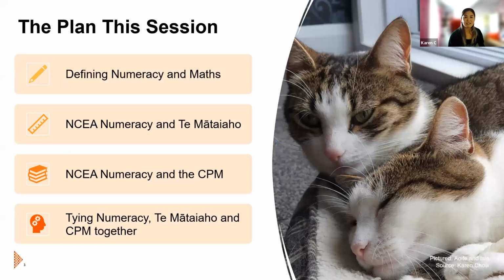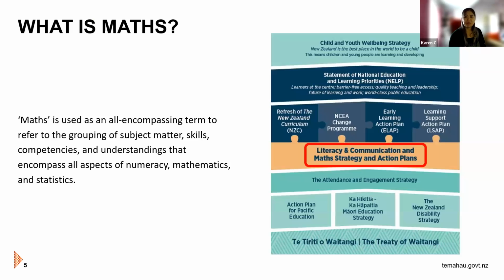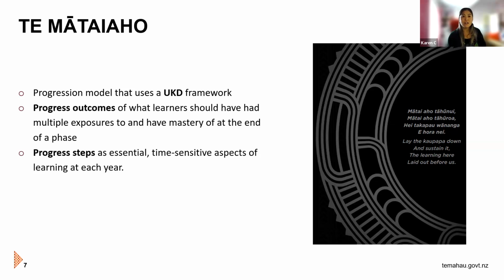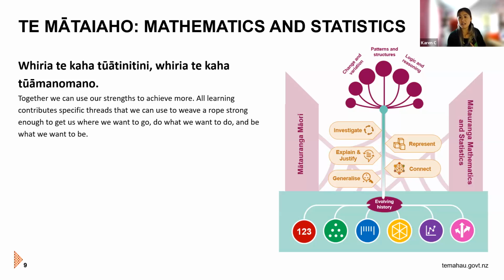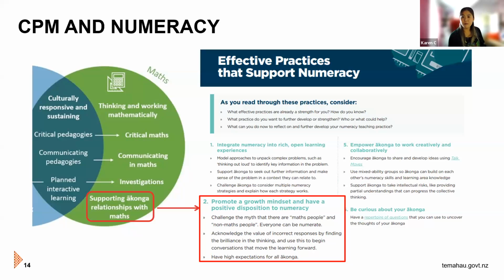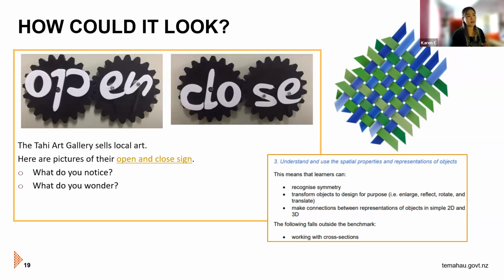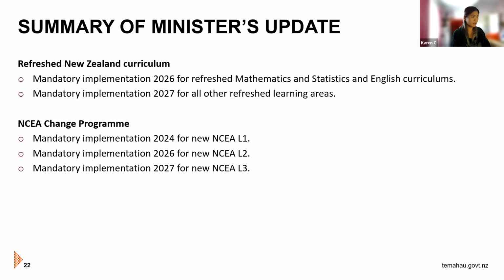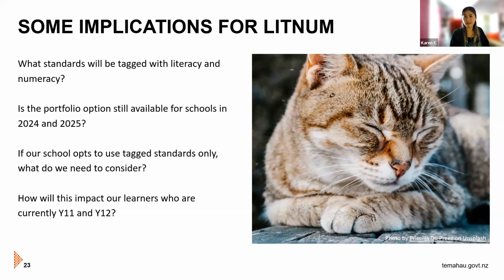Situating Numeracy within mathematics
In this recording Karen shares with us how the new Numeracy standard fits within the Literacy, Communication and maths strategy and their common practice model and what it might mean for our pedagogical practice